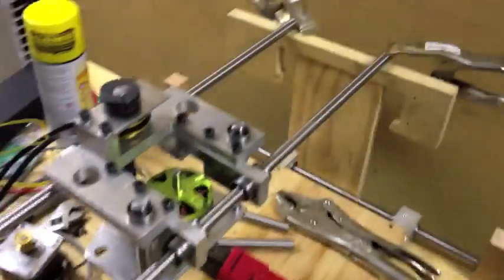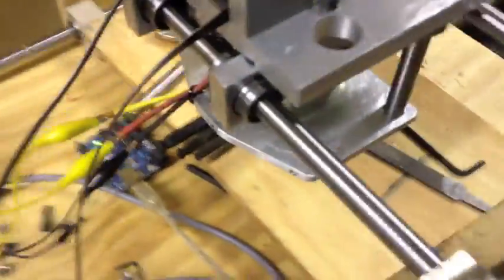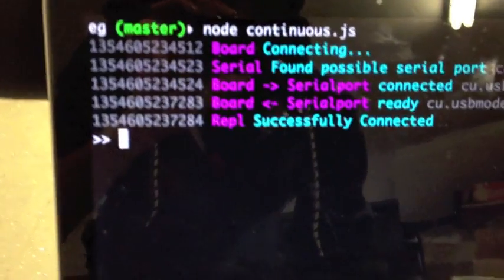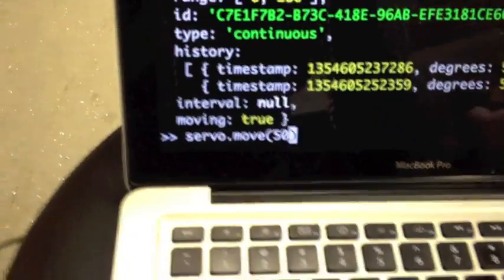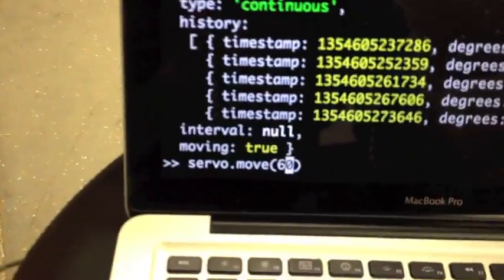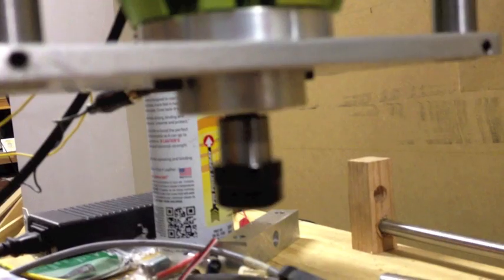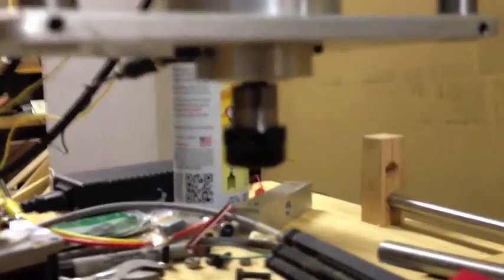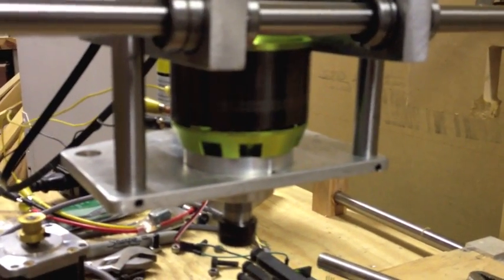suitcasecnc spindle test